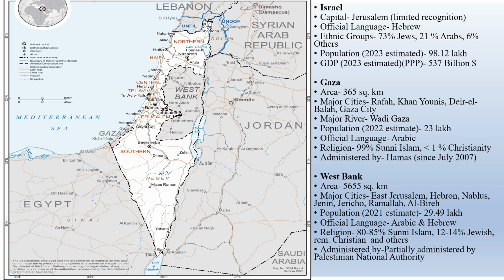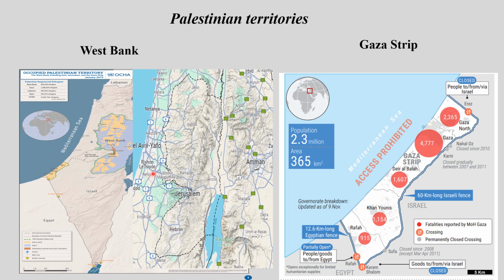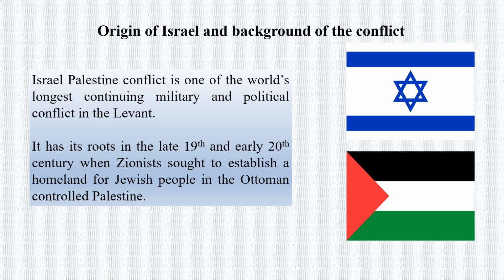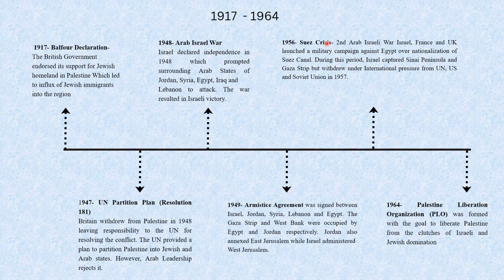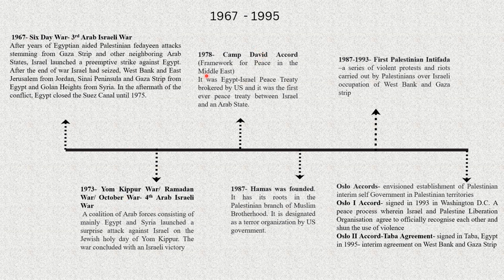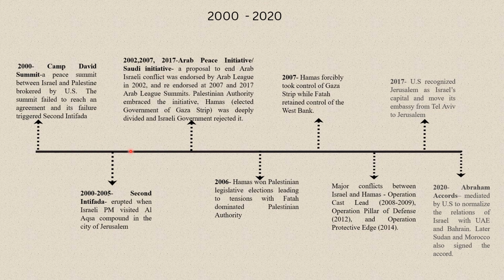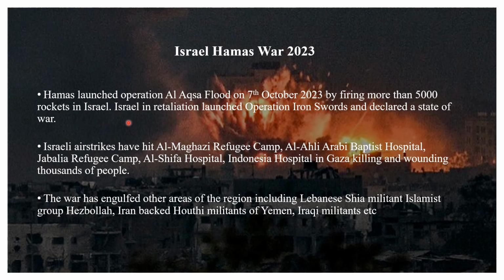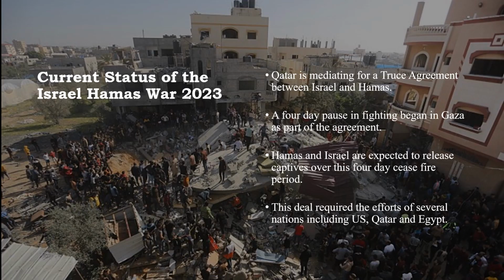Israel Hamas War Explained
This video explains Isreal Palestine Conflict Chronologically.